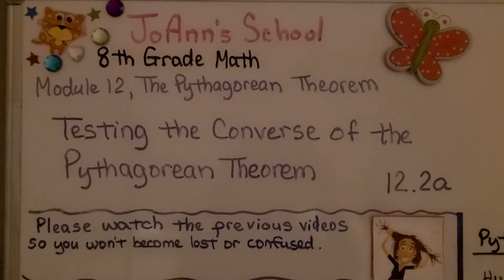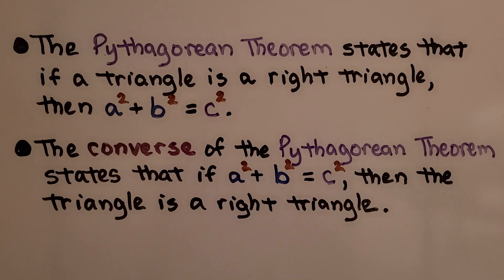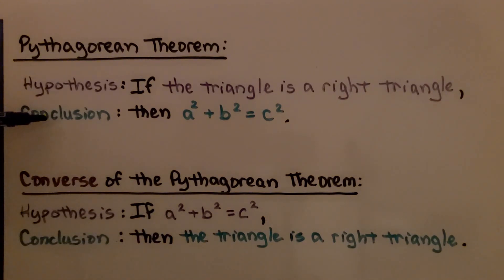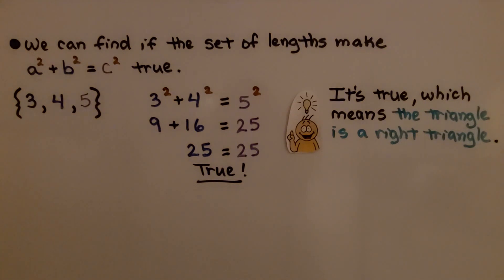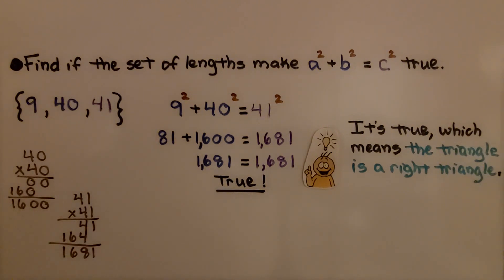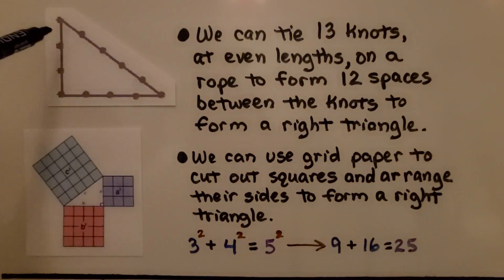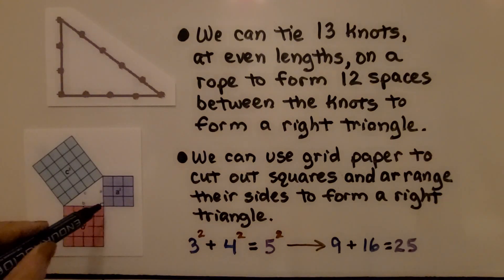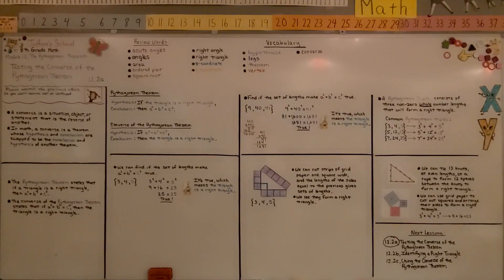8th Grade Math 12.2a, Testing the Converse of the Pythagorean Theorem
A converse is a situation, object, or statement that is the reverse of another. In math, a converse is a theorem whose hypothesis and conclusion are swapped to be the conclusion and hypothesis of another theorem. The Pythagorean Theorem states that if a triangle is a right triangle, then a²+b² = c². The Converse of the Pythagorean Theorem  states that if a² + b² = c², then the triangle is a right triangle. We find if sets of given lengths make a² + b² = c²  true. We show how to model the Pythagorean Theorem. A Pythagorean Triple consists of three non-zero "whole number" lengths that will form a right triangle.

Language: ‎English
2018 copyright
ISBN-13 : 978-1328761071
Item Weight : 2.85 pounds
Paperback : 608 pages
Product dimensions : 8.4 x 1.1 x 10.7 inches